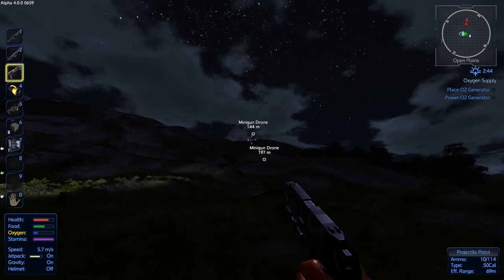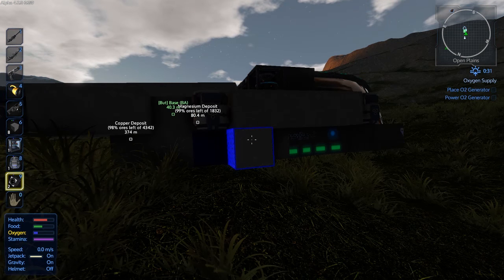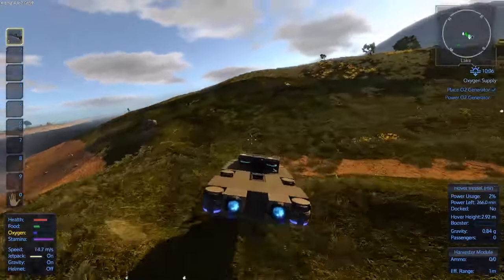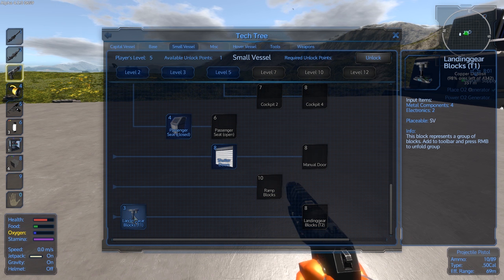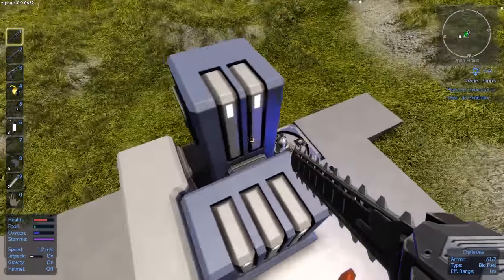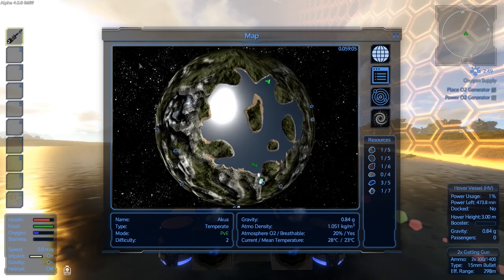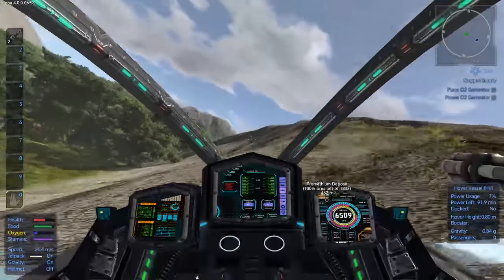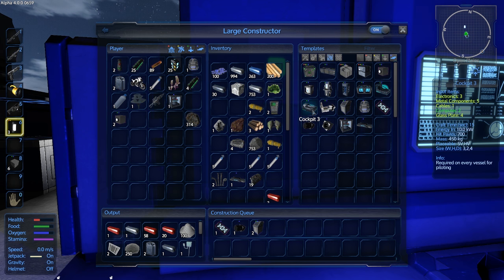Let's Play Empyrion: Galactic Survival - Gameplay Part 3 - Big Game Hunting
Solar System and Open World:
The solar system is procedurally generated and features several planets and POIs. Each planet has its own characteristics (planet type, gravity, atmosphere, number of moons, terrain, surface, vegetation, climate, and resources).

Building and Construction:
Build large capital vessels, small fighters or exceptional space and planetary bases by yourself - or download a blueprint from the Steam Workshop and customize it with your very own ideas of form and function!

Survival Mode:
Get out of your escape pod, grab what's left from your ship and prepare to survive in a hostile environment. Food and oxygen are rare, resources are scarce, ammo is low and dangers lurk around each and every corner. Keep your eyes open. You need to be well prepared if you want to survive more than a day on an alien planet far away from Earth.

Creative Mode:
Just build and make your crazy dreams come true, without having to bother with food, resources or enemies. Join the Creative Community and upload your creations to the Steam Workshop!

Singleplayer and Multiplayer
Play as a lone wolf in singleplayer or join the multiplayer community: Make yourself a comfortable home in a well-protected PvE area or pick up some friends, head out and beat the permanent dangers of PvP planets to ransack their riches or conquer the solar system with your faction.

Wildlife and Enemies:
Don't get mislead by the peaceful fauna of some planets and the silence in space. Most of the animal wildlife wants to snack on your leg - and aggressive robot drones, alien soldiers and their guardians will try to hunt you down as soon as you are within sight. Watch your six and deploy a range of weapons for your defence.

Mining and Resource Gathering:
For building and construction, you need to gather and mine resources. Dig down to the rich deposits of a planet or drill through an asteroid full of rare ore. You might also plunder alien buildings or scrap any structure you come across.

Extensive Crafting System:
Learn how to combine resources and building materials to craft your equipment. Craft your stuff in your base or while you are on the move and equip your buildings and vessels with a range of different devices, weapons and gadgets for different purposes.

Hunting, Farming and Food System:
Grow your own vegetables and fruits or hunt creatures for their meat to prepare yourself a delicious meal. Some plants help to create medical supplies while others can be picked up and consumed for first aid or to quickly settle your empty stomach.

Experience and Tech Tree:
Do whatever you want - and gain experience points for doing so! Scrap that old stuff and use the points to unlock those shiny new devices in the Techtree.

Terrain Deformation:
Each planet features a voxel-based terrain. You can entirely modify and deform the terrain: flatten it for your planetary station, dig holes to find resources or build a tunnel system to protect yourself. Empyrion is a true sandbox game!